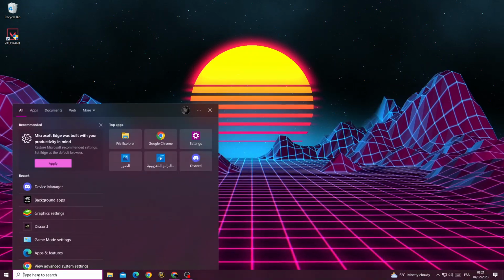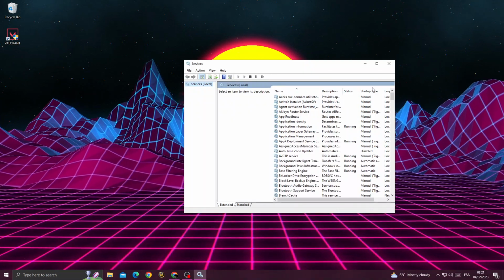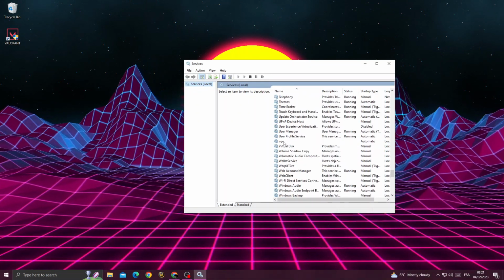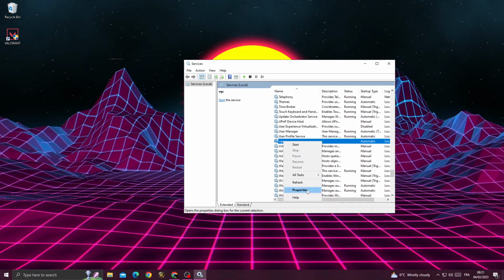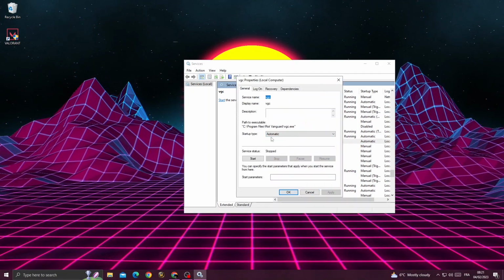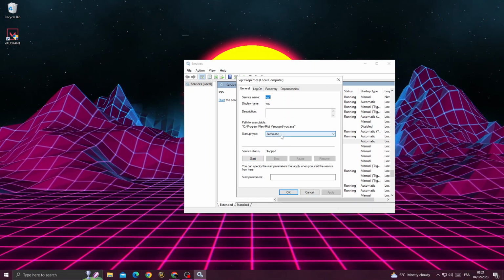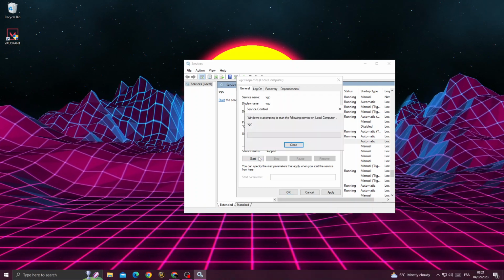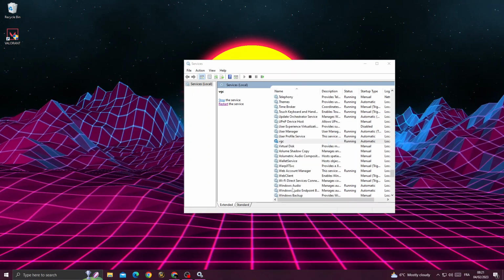THERE WAS AN ERROR CONNECTING TO THE PLATFORM VALORANT FIX | Fix ANY error code in Valorant!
in this video we discuss :